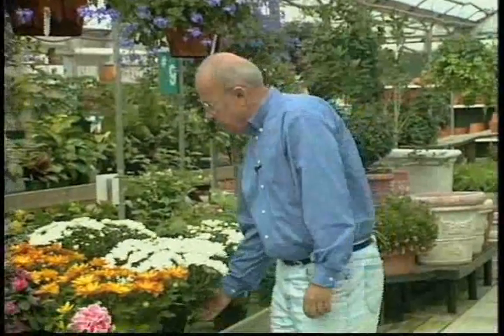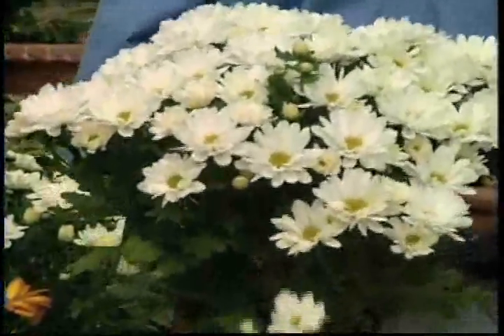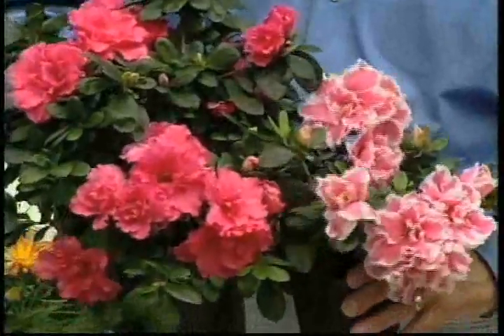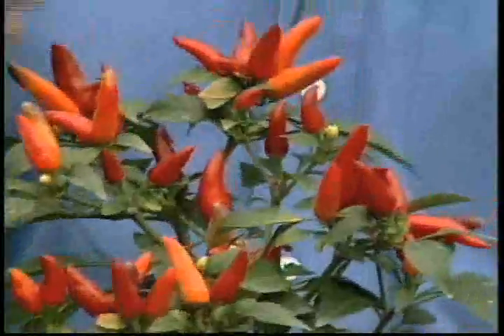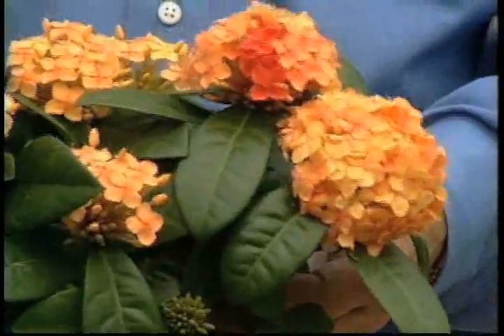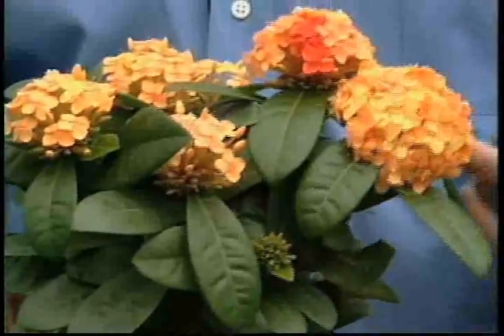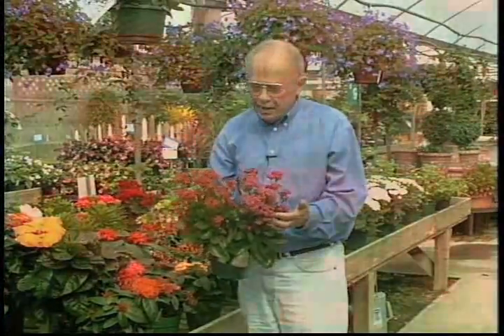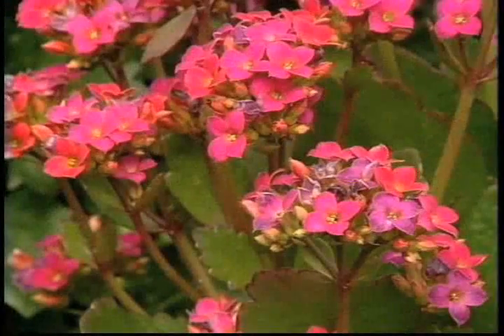Fall Indoor Color with Ed Hume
Plants to create indoor color in the fall.